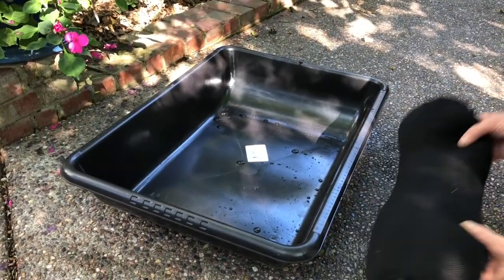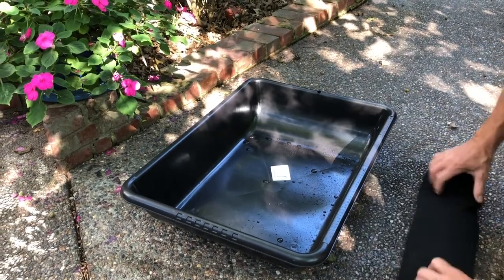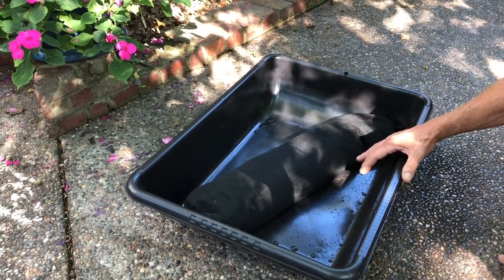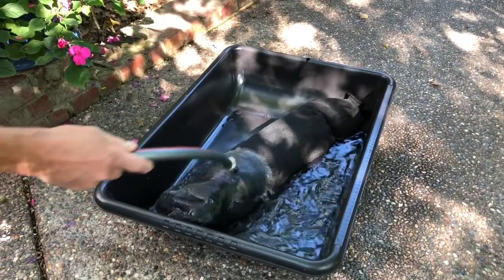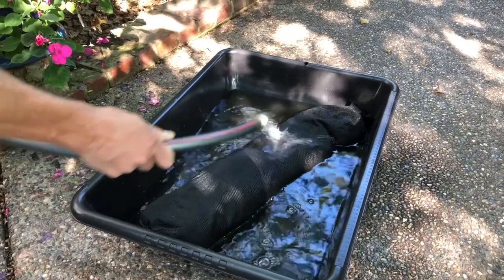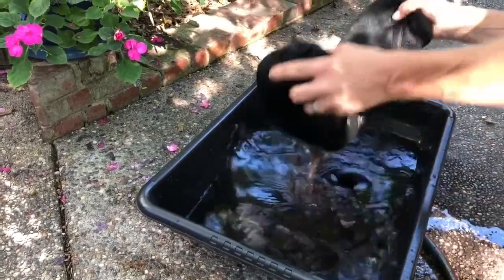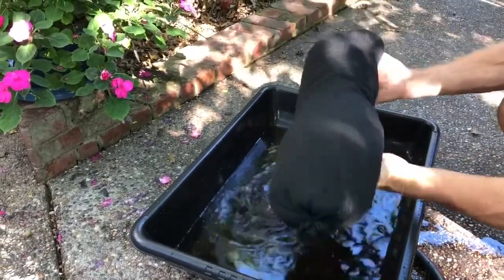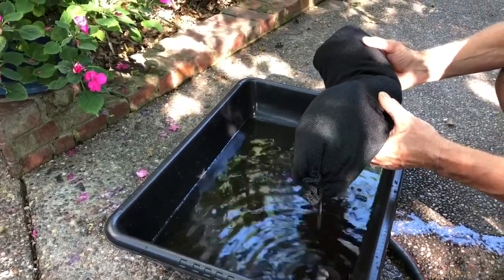Vardensok Hydration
We show you exactly how to re-wet or hydrate our pre-filled Vardensoks that we ship to our customers. We ship them with fairly dry media inside and since it is compost-based, sometimes they have a hard time absorbing moisture to get going. Use this method in order to get your sock ready for planting and ready to receive irrigation efficiently to grow your Varden vertical garden to his fullest.